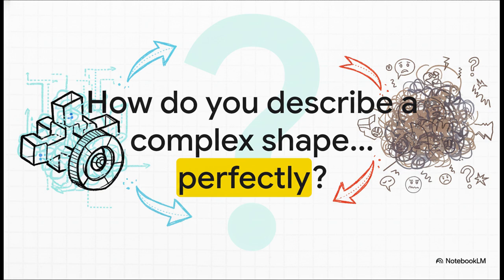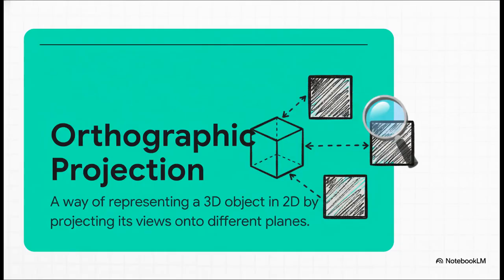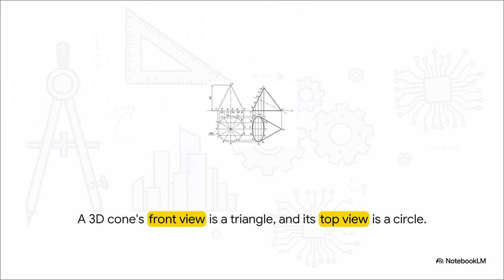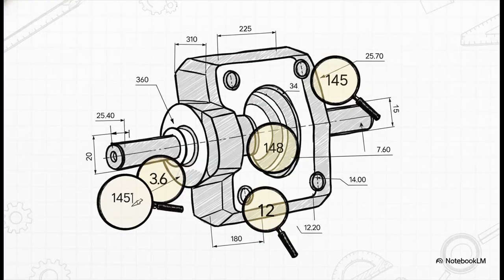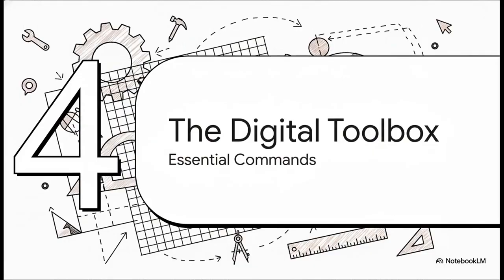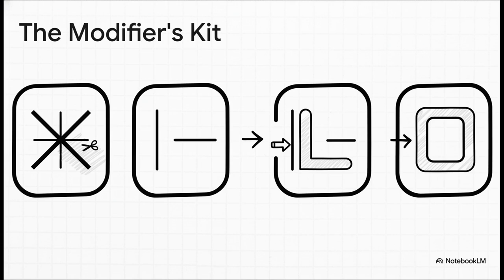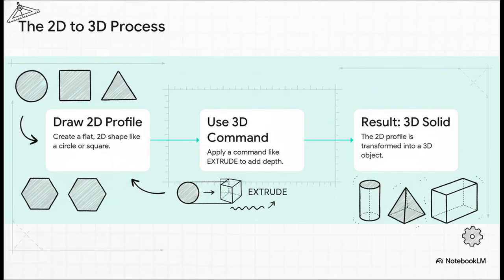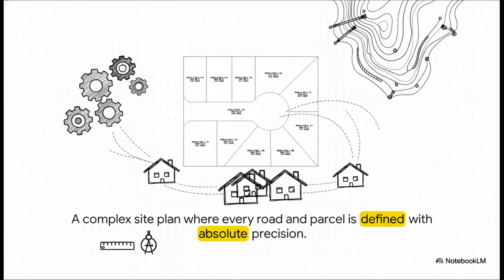AUTO CAD CIVIL ENGG FIRST SEMESTER UK